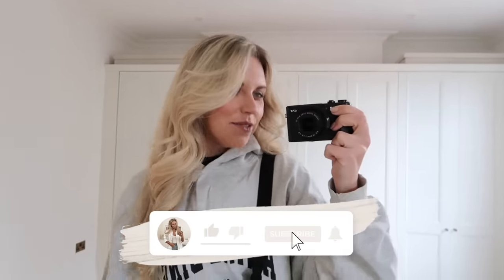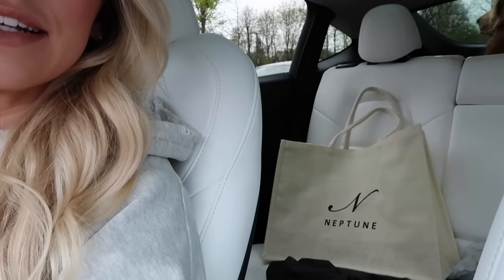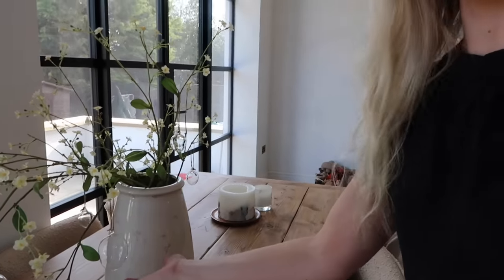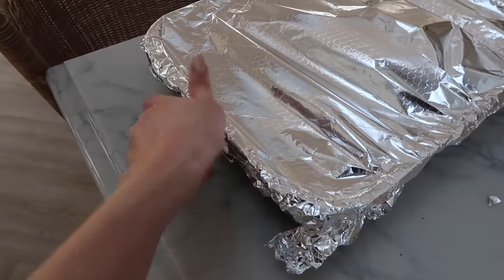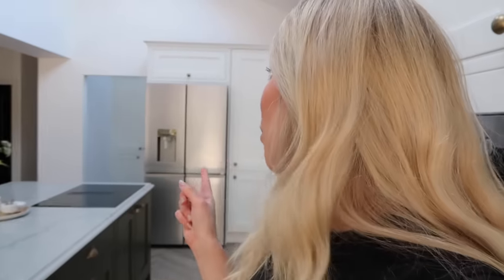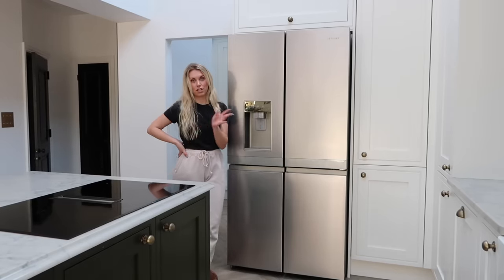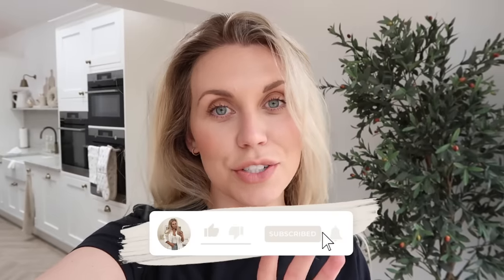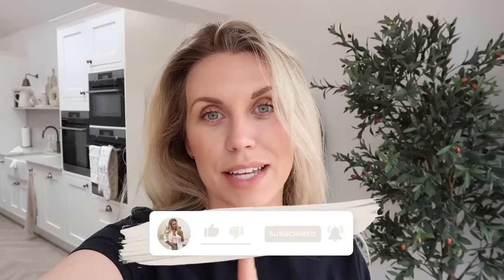KITCHEN TOUR | organise with me & Neptune home haul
Entry Console Table

Kitchen (inc hardware & appliances) - DIY Kitchen Helmsley White & 'Invisible Green'
Worktop - Gemini Calacatta Silver Superior